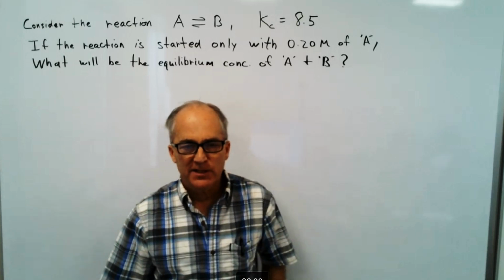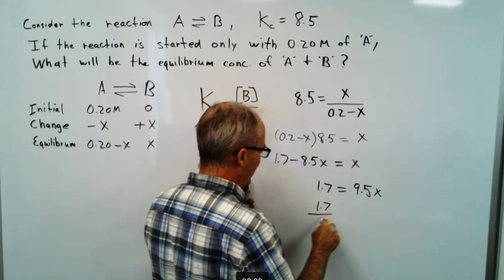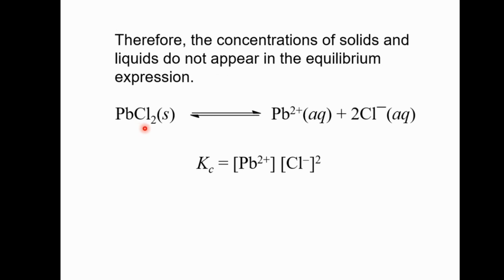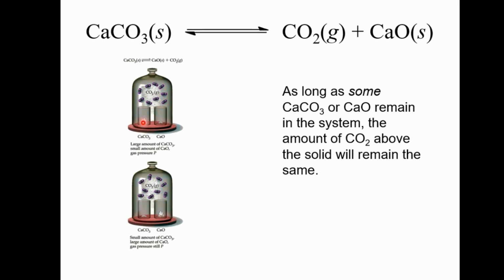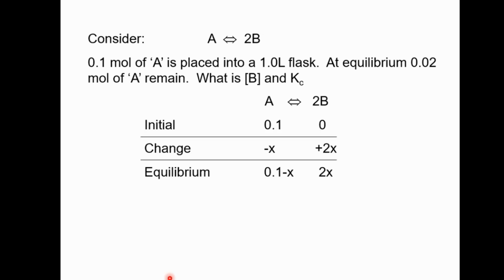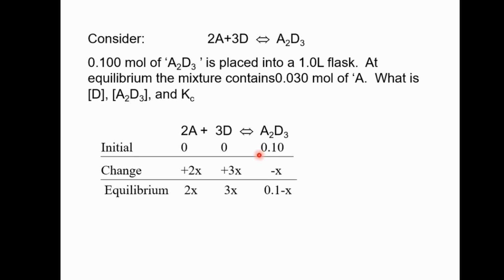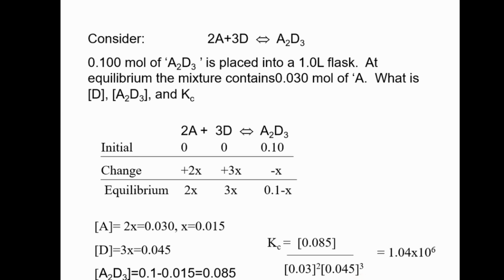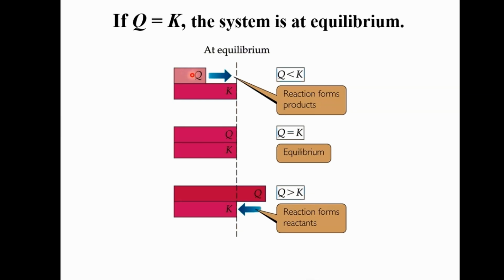How To Calculate an Equilibrium Concentration, Keq | Professional Chemistry Instruction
How an equilibrium constant and an initial concentration and I.C.E. table are used to calculate final equilibrium concentrations.
Then a discussion on heterogeneous and homogeneous equilibrium.
Followed by 'Q', which, gives the same ratio the equilibrium expression gives, but for a system that is not at equilibrium.